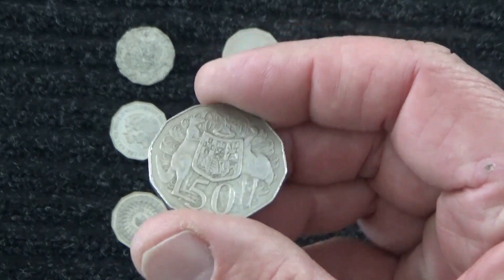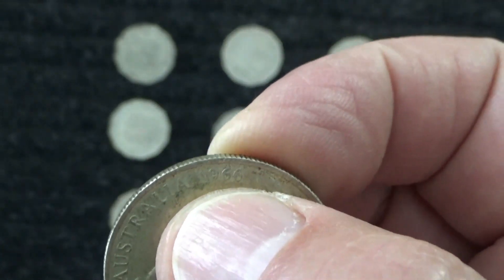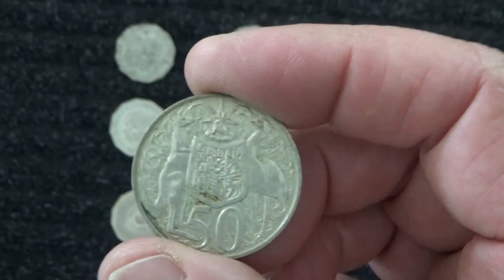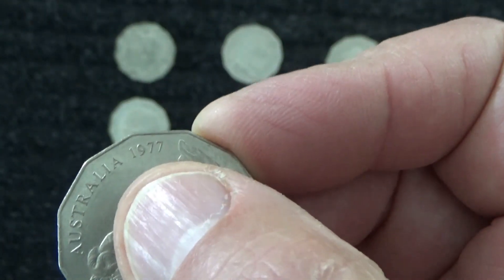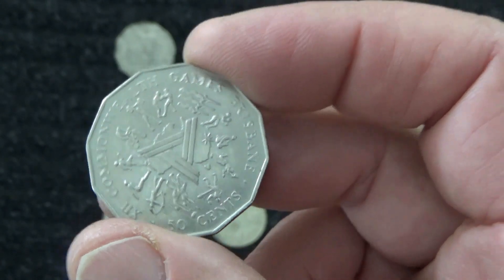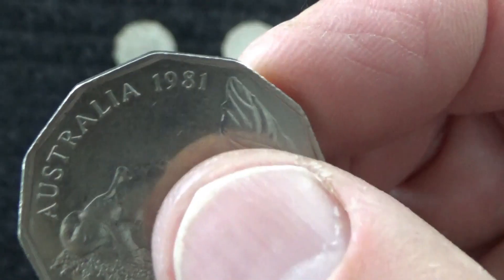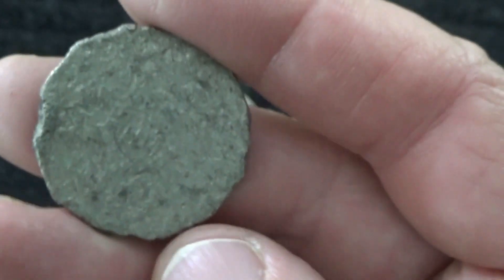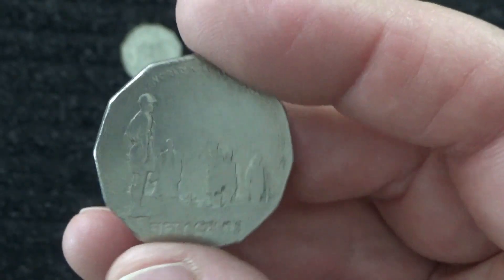Whispering While Examining The Australian 50 Cent Piece - Australian Accent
This is the first of many whispering videos, while looking at various interesting things. In this case it is nine Australian 50 cent pieces. This is an asmr video, so the purpose is for relaxation. These coins seems to have a new design each year, so there is always something new and interesting about these coins. @hisaustralianvoice